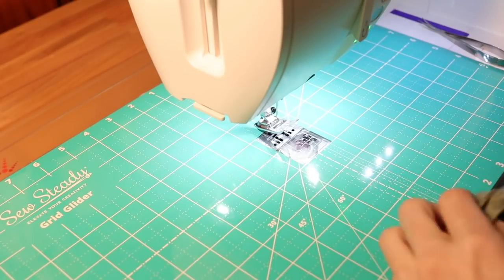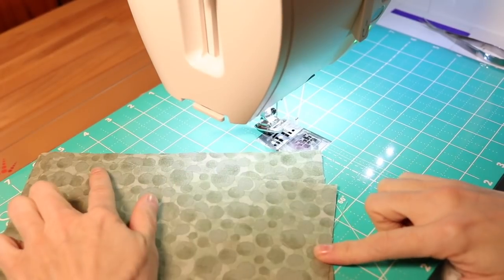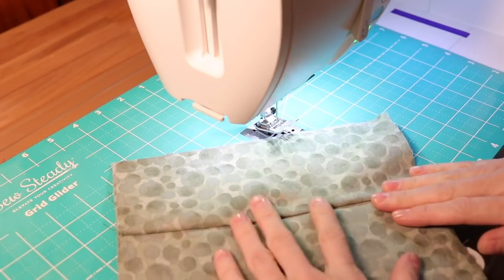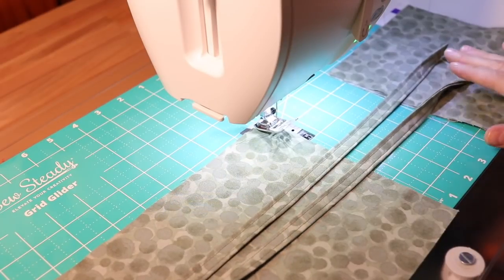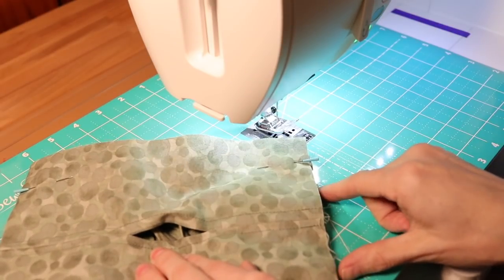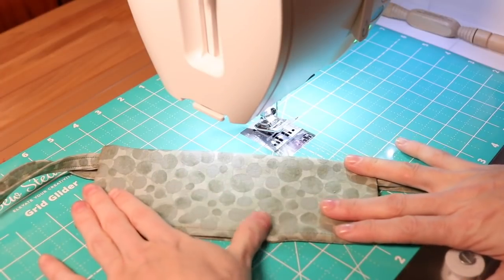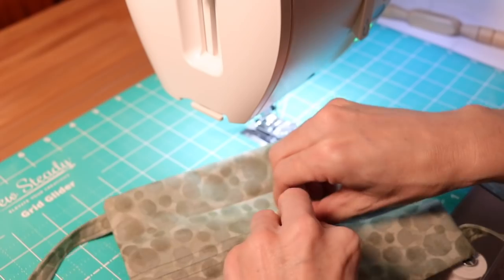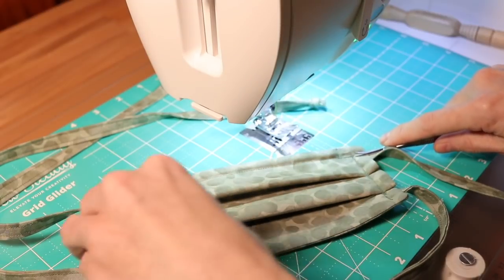How to SEW a MEDICAL face mask with FILTER pocket and FLEXIBLE NOSE band // revised tutorial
How to SEW a MEDICAL face mask with a filter pocket and flexible nose band.  This mask pattern can be sewn with ties instead of elastic. These masks sew together very quick and don't require any elastic since you will create ties instead. Let me know if you have any questions or if you have aa request for another style of mask. Reach out to your local hospital for specific guidelines they may have for mask donation. Mask itself will not protect you from the COVID-19 virus. It's intended to be worn over the top of a properly fitted mask. These masks are being used as a last resort from local facilities to help protect staff during a time in which there is a national shortage of proper PPE equipment.

FILTERS AVAIL FOR THESE MASKS

FABRIC CUTTING INSTRUCTIONS:

(3) pieces of cotton fabric 10" long x 7" wide or 9" x 7"

(1) piece garden wire 7" long

(4) pieces of cotton fabric cut 20" long x 2" wide for the ties

OR

1" wide bias tape cut into (4) 20 " pieces

You don't need to cut fabric strips and bias tape. Just one or the other.

Check out my original video if you want to see how to make these masks without a filter pocket and flexible nose band. This is a revised video to accompany that one. I also have a video for a more simple style mask with no pleats. For this mask pattern you can also use ties in place of the elastic cording.

Sewing supplies you'll need to sew these masks:

-sewing machine
-thread
-pins
-ruler

MY SEWING ESSENTIALS:
Juki Sewing Machine (heavy duty sewing machine)
Brother Sewing Machine (Basic sewing machine-great for beginners)
Singer Beginner Sewing Machine
Janome Treadle Sewing Machine
Brother Serger Sewing Machine
Havel Mini Scissors for thread trimming
Olfa Cutting Mat
Rotary Cutter
Fiskar Scissors
Cordless Iron
Clover Steamless Mini Iron for seam pressing
Wool Pressing Mat
Best Press
Seam Ripper
Steady Betty
Applique Pressing Sheet
Olipfa Lip Edge Ruler
Height adjustable sewing tables: (I purchased an inexpensive top at Home Depot in the closet section)
Pin Cushion
Clover Quick Clips